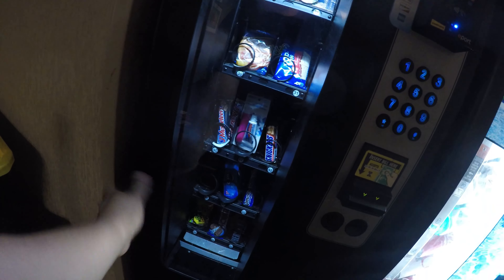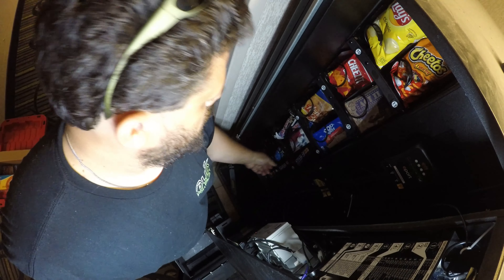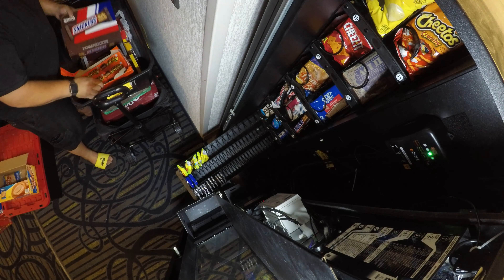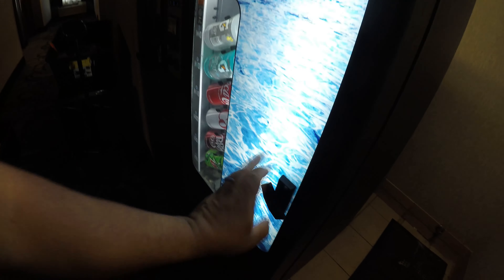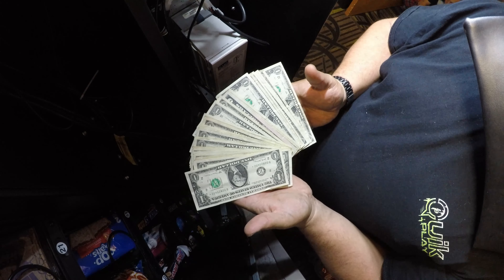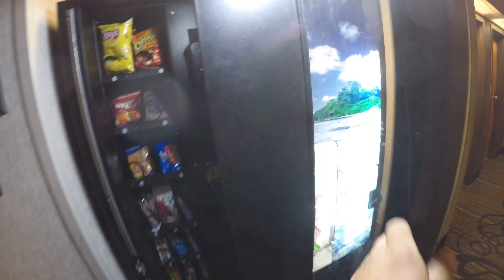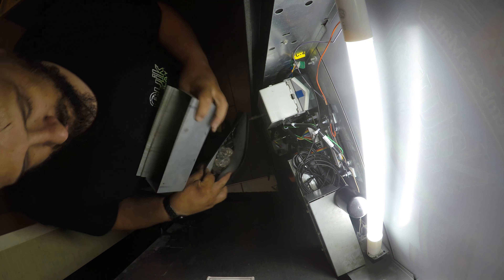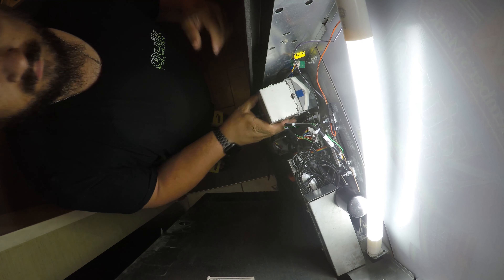Hotel Vending Restock and collection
Updated Cantaloupe Promo Code is 720Vending30 Today we are going to visit our hotel and restock and collect from 2 vending machines on the location. join me for a collection over $150